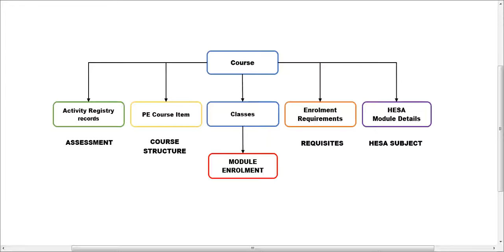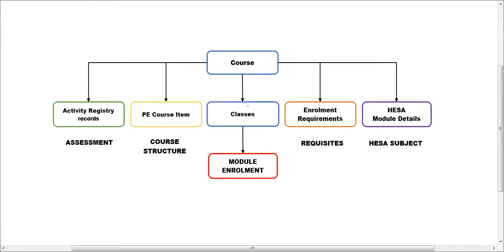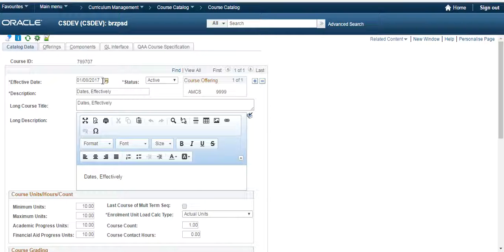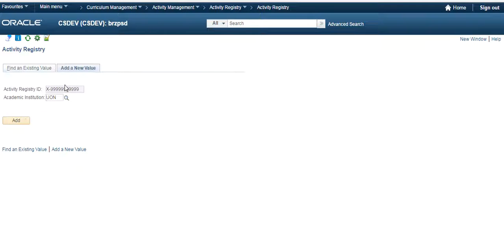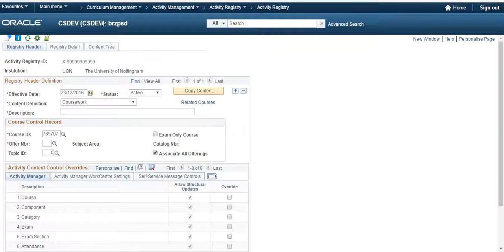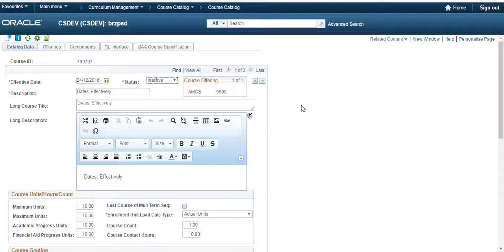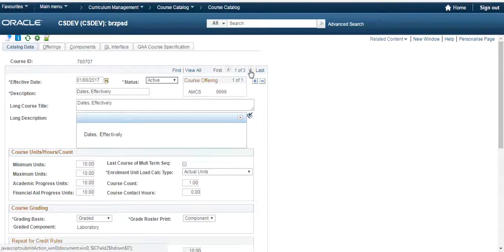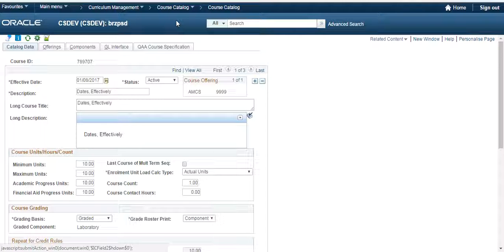Course 5: Use of effective dates in creating and updating a course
This video explains standard practice for use of effective dates when creating a new course or updating an existing course and things you need to consider when doing this.